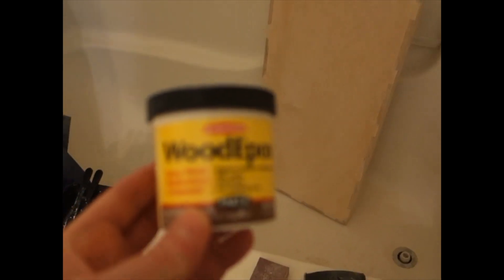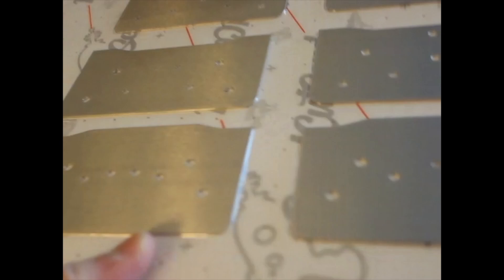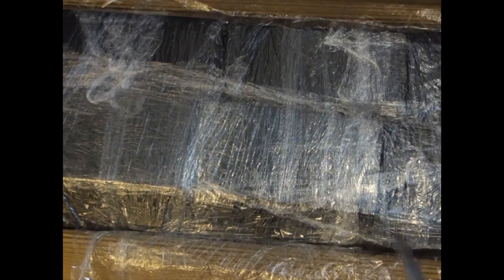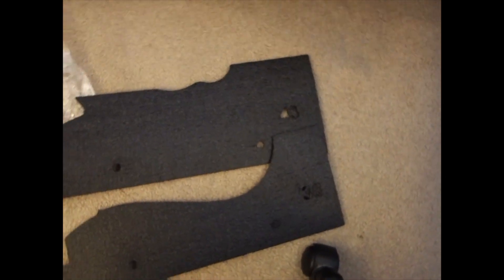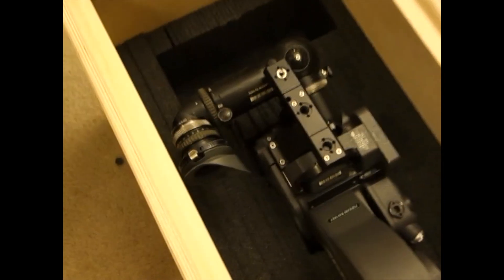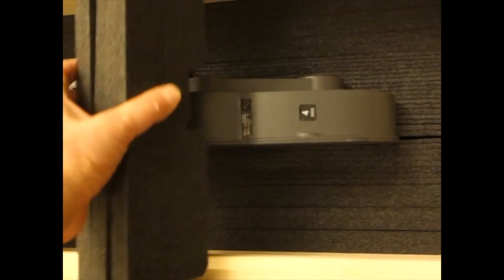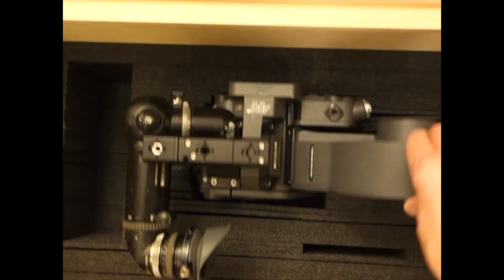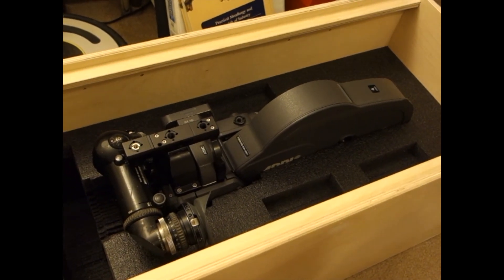Arri 235 Case: Foam has arrived